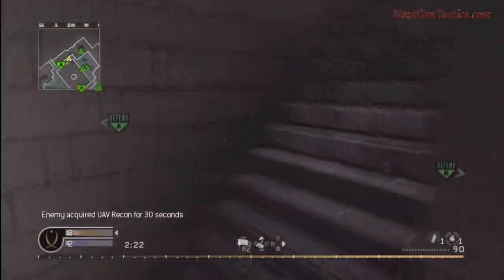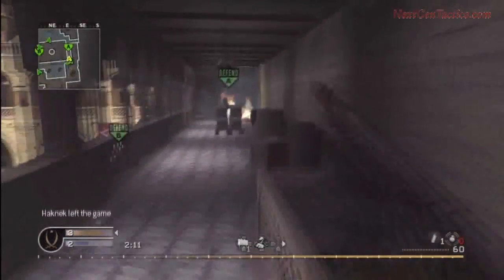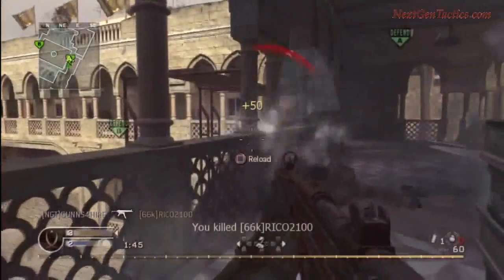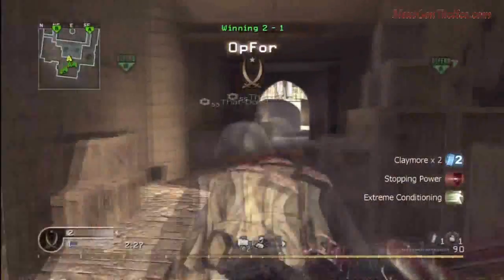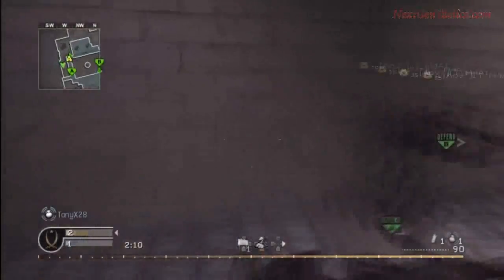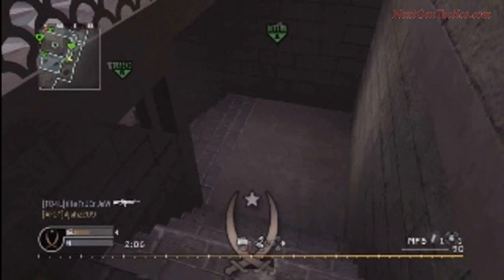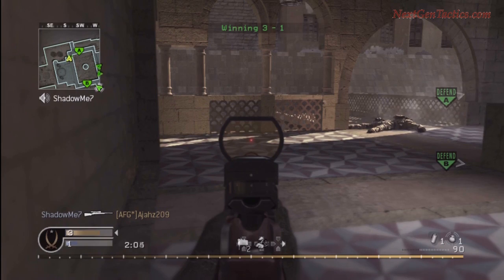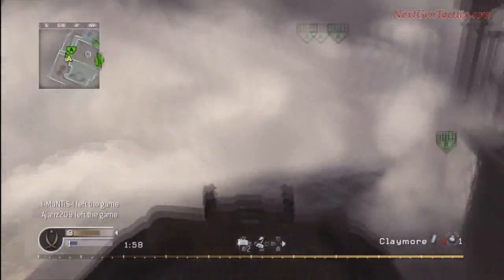Call of Duty 4: Modern Warfare, Search and Destroy Defense Tutorial for Showdown